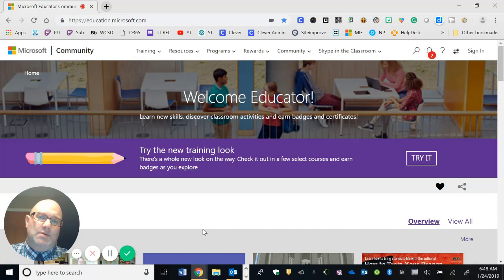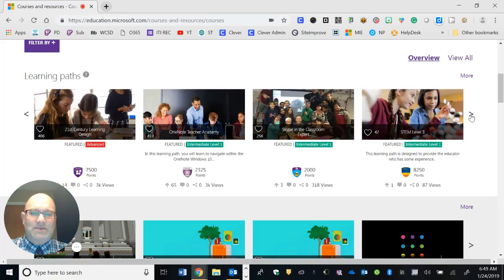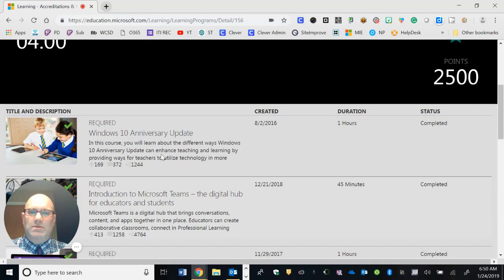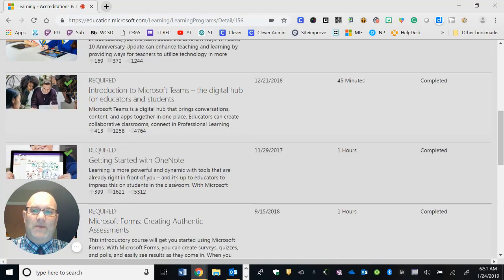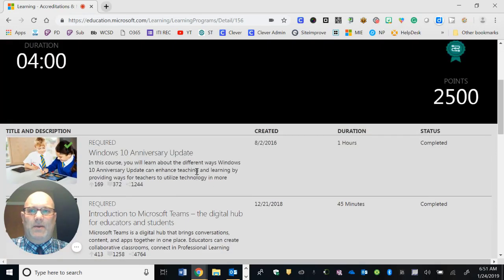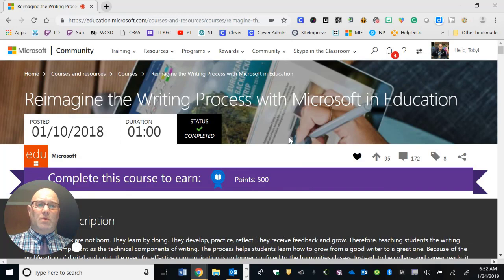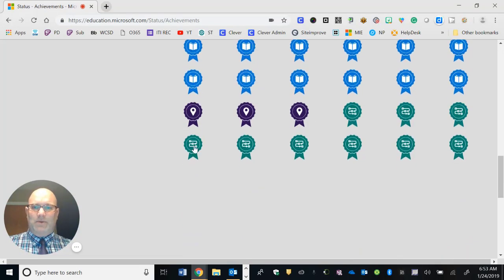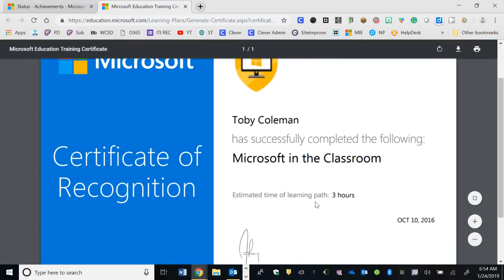MIE pathways and Courses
How to sign on and get to the learning pathways and courses reccomended for our district based on staff feedback.